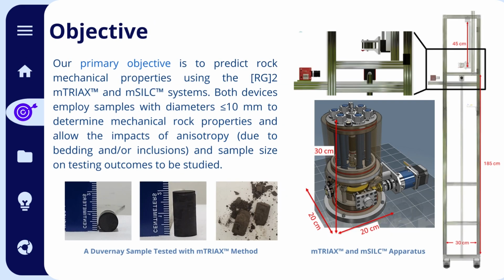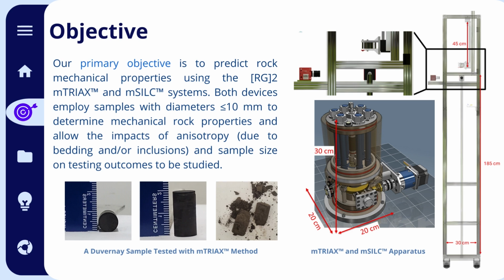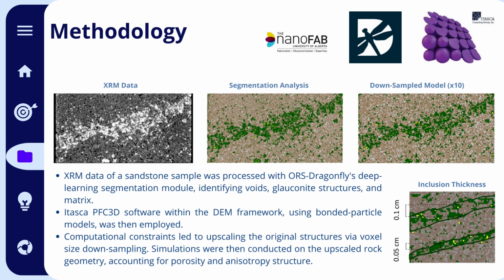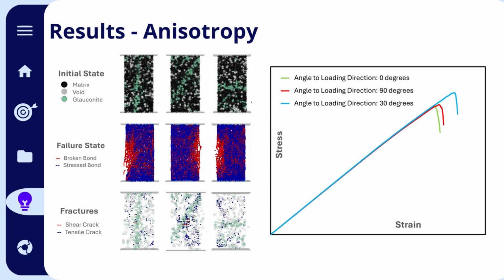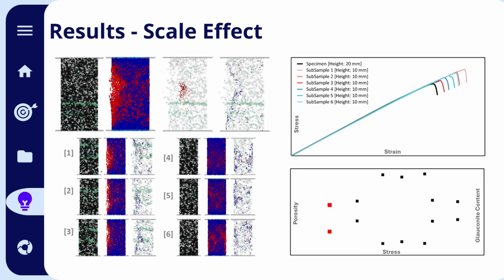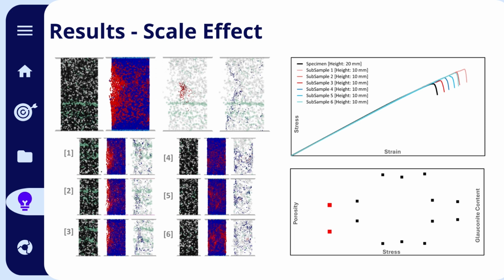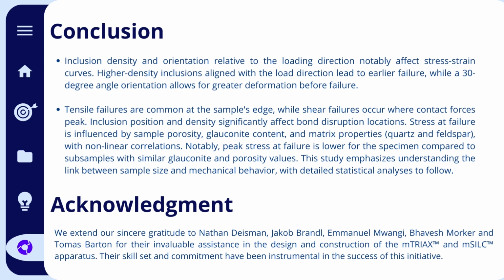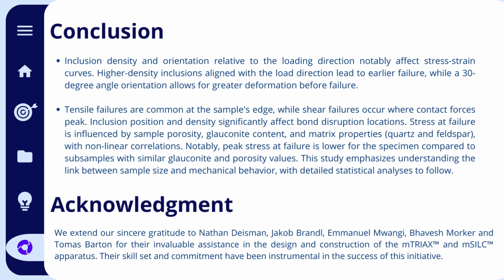Anisotropy and size dependency in sandstone mechanical behavior: numerical analysis with XRM data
Anisotropy and size dependency in sandstone mechanical behavior: numerical analysis with XRM data by Athena Bahrami from The University of Alberta in Canada. Poster presented at the 2023 Energi Simulation Summit on October 24, 2023 at the Hague, Netherlands.